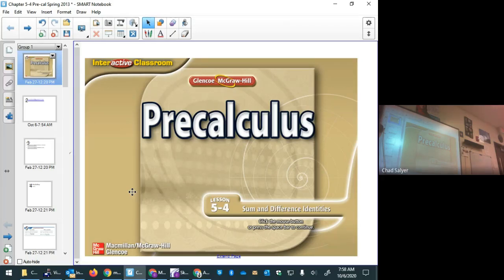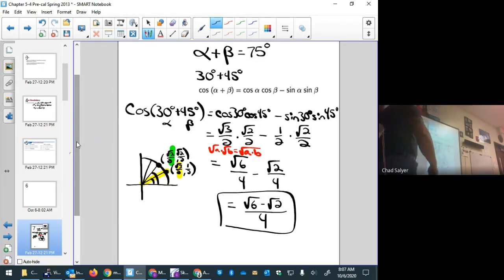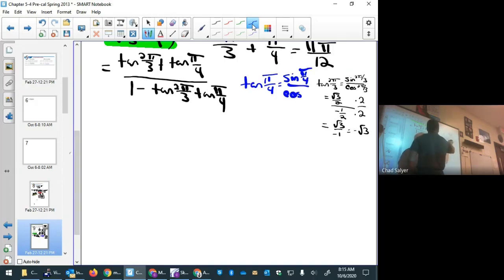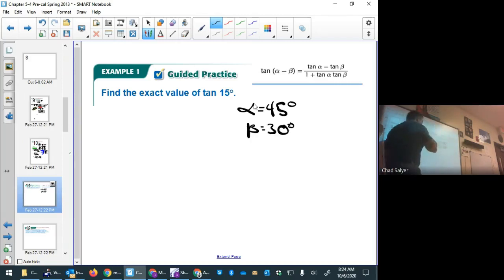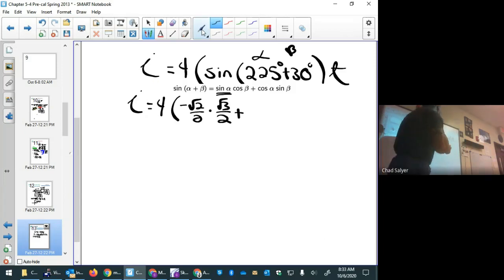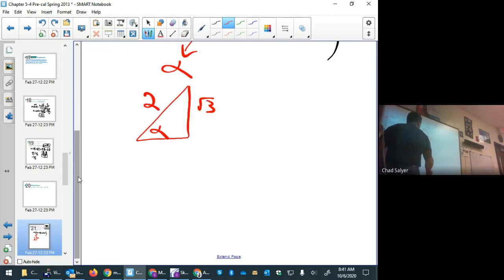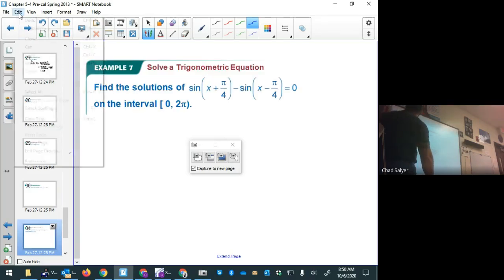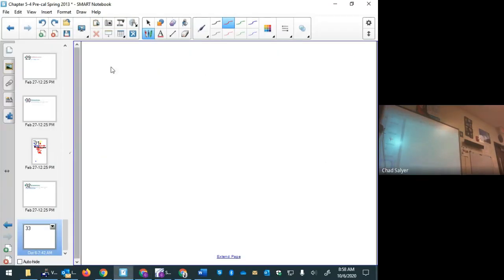Pre Cal Lecture 34 - Sum and Difference Identities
Use Sum and Difference Identities to evaluate trig functions and solve trig equations.